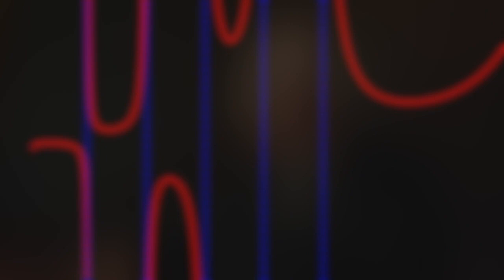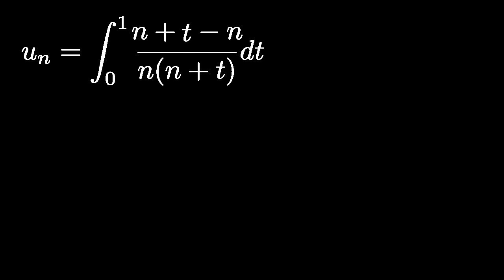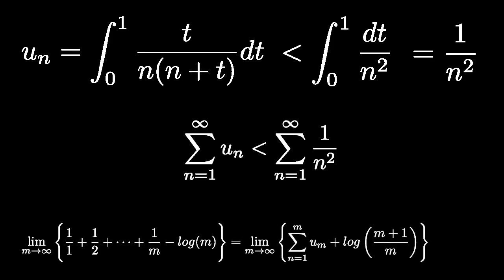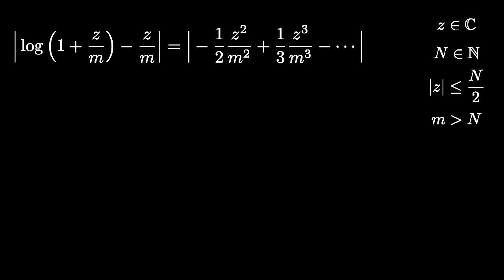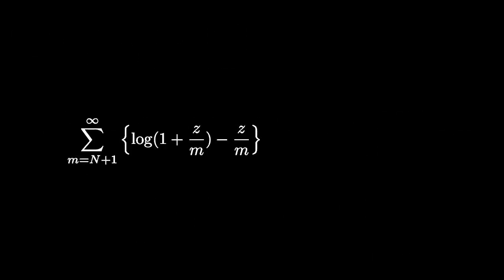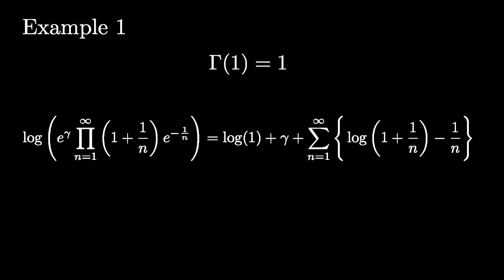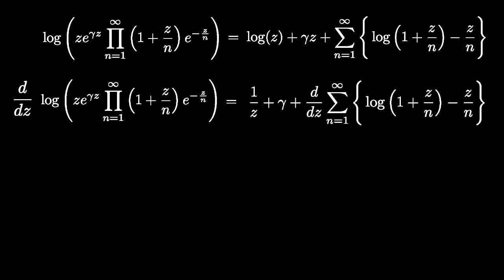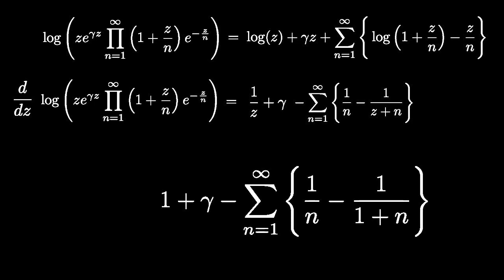The Gamma Function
The Gamma function arises in a host of calculations and is featured in a large number of famous identities.  Part of the explanation for this is that the inverse of the Gamma function is the simplest function that is analytic in the entire complex plane which has zero's exactly at z=0,-1,-2,...

The exposition in this video is based on Modern Analysis by Whittaker and Watson, Chapter 12 section 1 (4th edition)